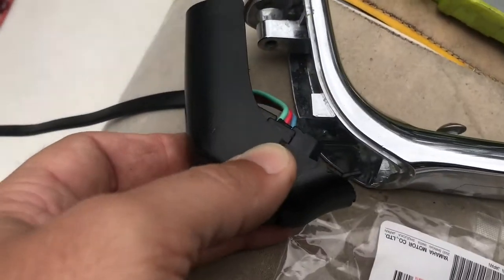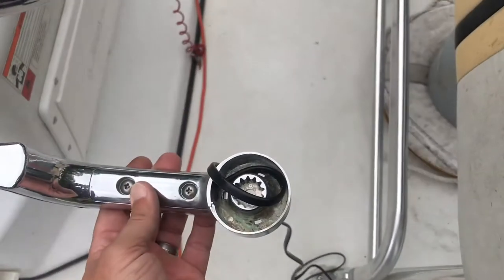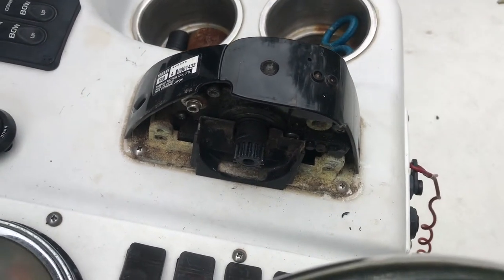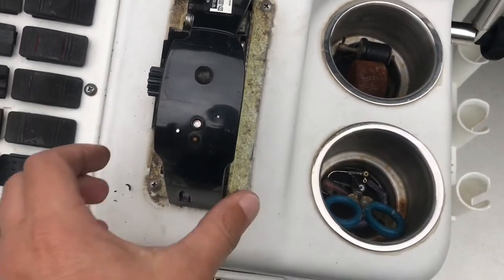REPLACING TRIM SWITCH ON BINNACLE OF 2009 YAMAHA F250!!!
Replacing the binnacle trim switch on my 2009 Yamaha F250. However my channel is primarily for fishing so unless you enjoy fishing videos as well I’m asking  to not subscribe as I want subscribers to watch my fishing videos to grow the channel. I post DIY videos of fixing my vehicles very rarely compared to fishing videos which are at least 4 or more every month.